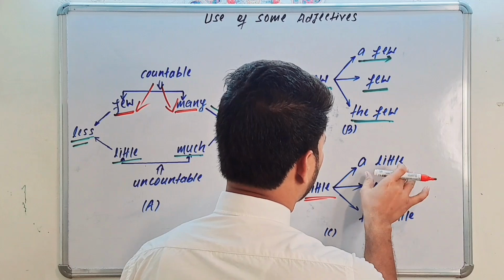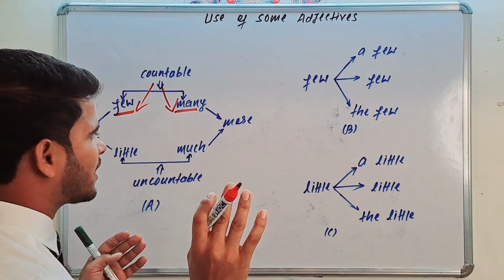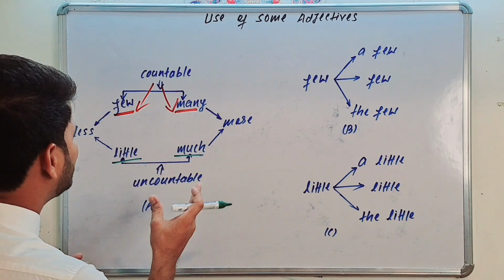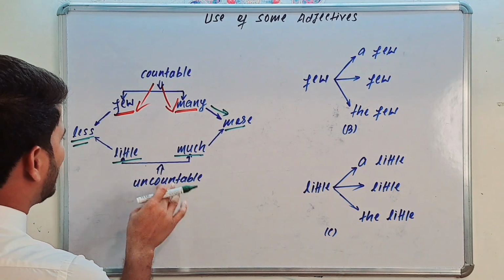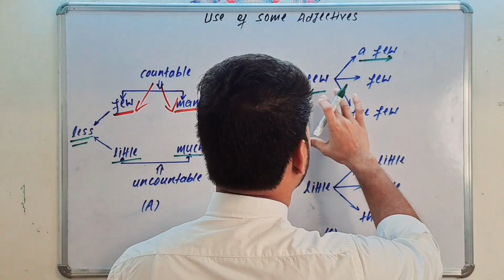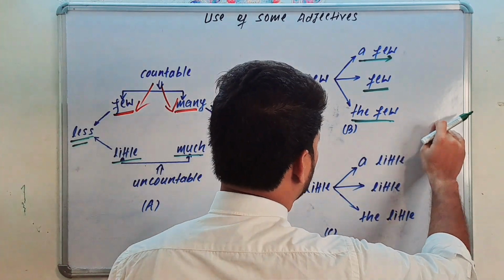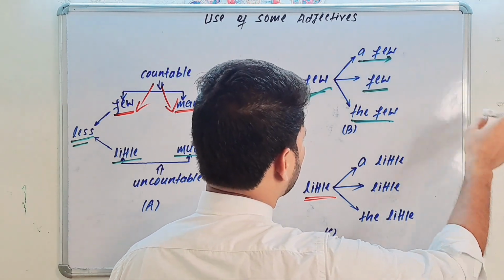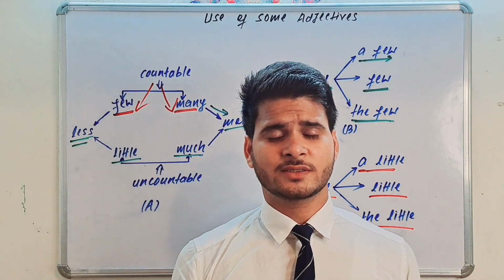use of some adjectives || Learn English grammar